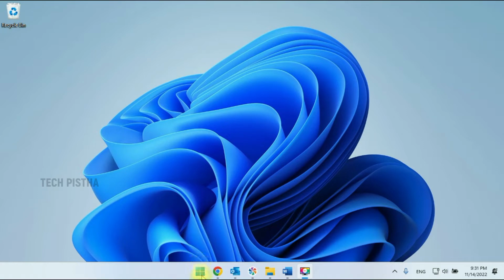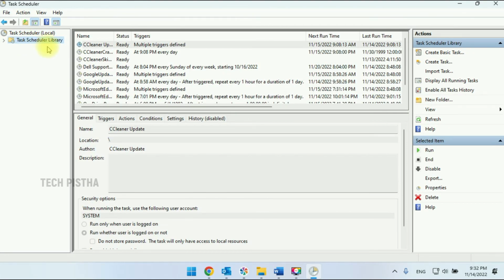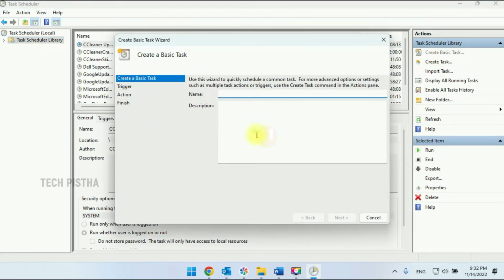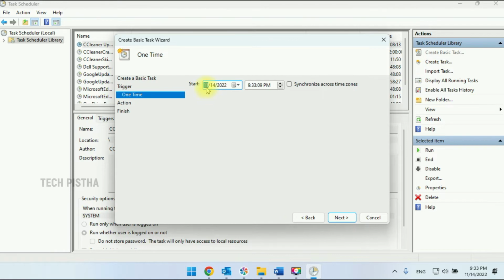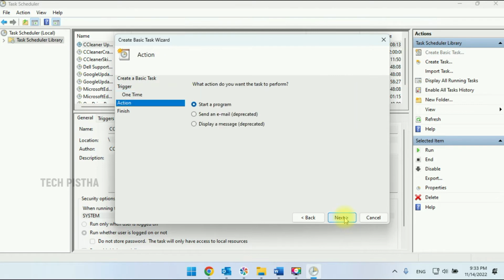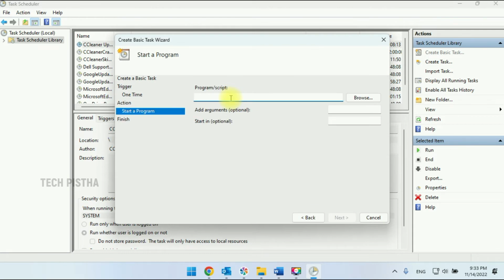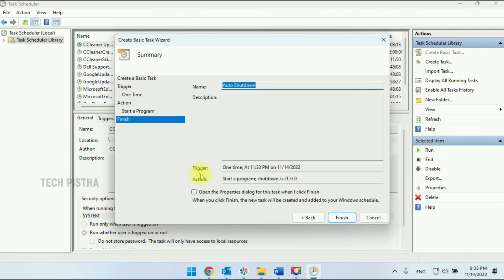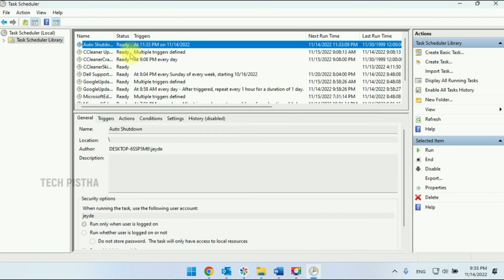How to Auto Shutdown Windows11 Computer | Windows Task Scheduler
Sometime people would like to Auto shut down on their windows computer. Windows has this feature you can set any time to auto shutdown the computer by using task scheduler.

This video tutorials shows how you can Auto Shutdown Windows11 Computer.